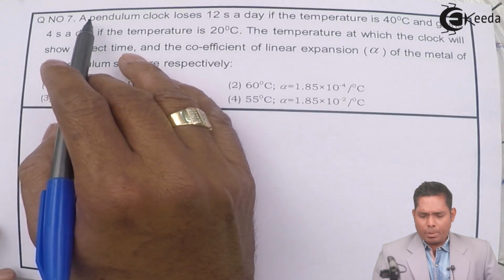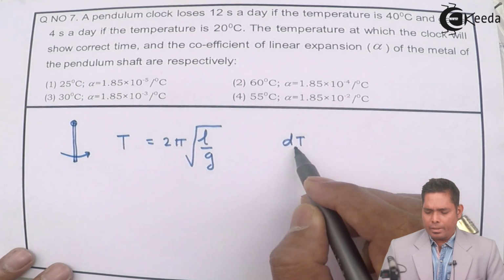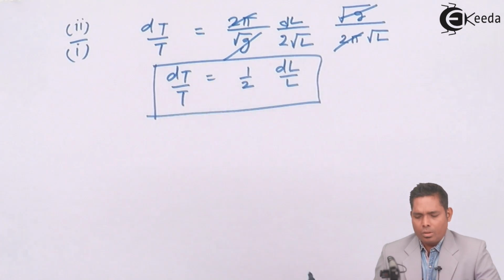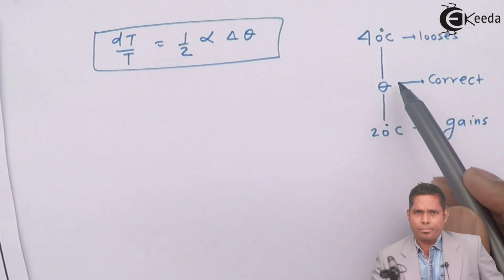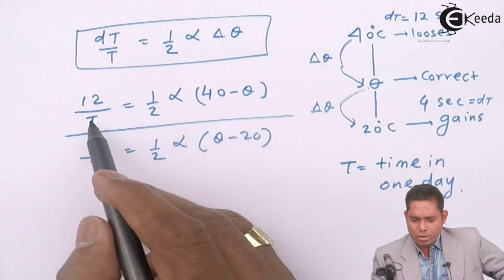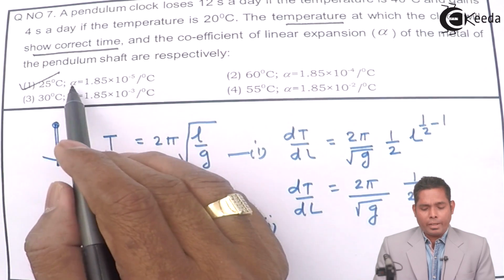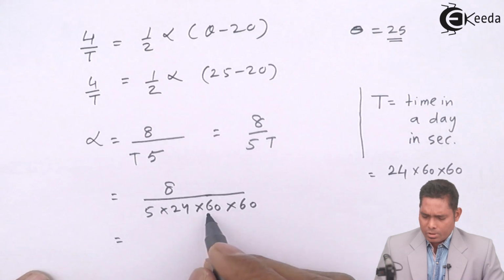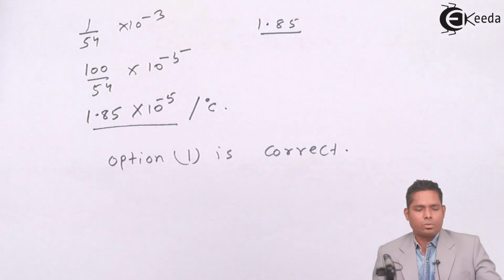IIT-JEE Main 2016 - Physics Paper Video Solution - Question 7 | Ekeeda.com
Video Lecture on Question 7 of IIT-JEE Mains 2016 Physics Paper of Physics IIT-JEE Main 2016 Paper Video Solution.